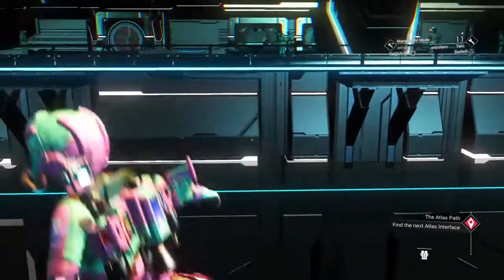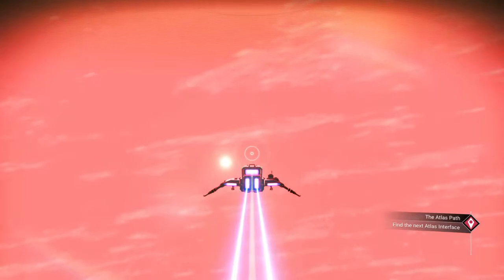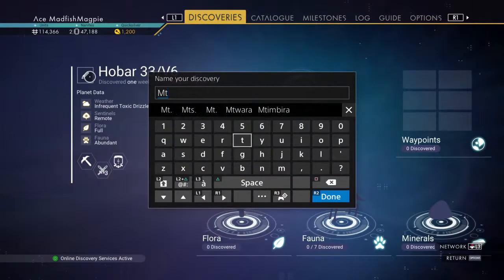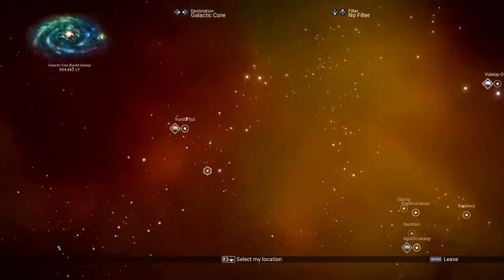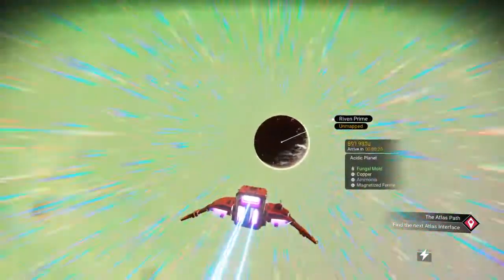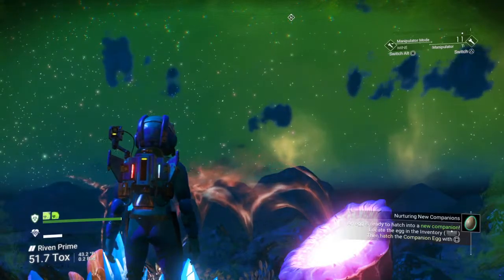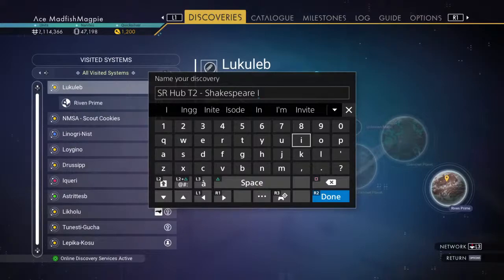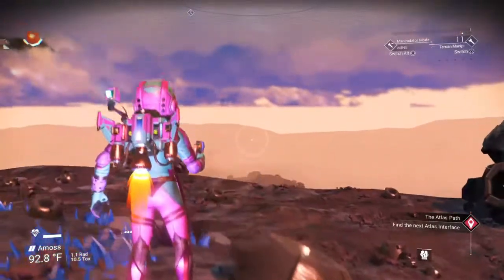No Man’s Sky - Paintingamer - The Search for Pretty Pictures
Hello!
Enjoy my live stream Wo Man’s Sky, a 1 -2 hr painting tutorial inspired by No Man’s Sky.
Blast through the week with action packed, female driven, games like Horizon Zero Dawn and Tomb Raider.
Watch out for hip fire hilarity while I try not to lead my Red Dead Online Posse smack into a tree or off a CLAFF!
NEW TO THE CHANNEL: Quick & Dirty Daily to keep your RDO streak up and more video game art!

Though I am young at heart this channel is not for kids...because jokes.

My 1st video game: Q*bert
My 1st game console purchase: Nintendo Game Cube
My 1st game on PS4: Skyrim
My 1st gaming logo: Thanks to Rayet Cobra

Live Streams: (PST)
SAT @ 10:30 AM Paint 'n' Gamer
TUES @ 2PM   Tomb Raider Tuesdays!! (w/ tacos)
WED @ 10AM  Wild West Wednesdays - Madfish’s Posse Round Up